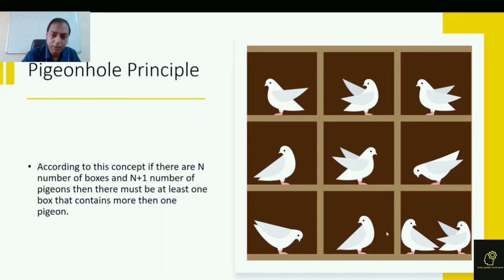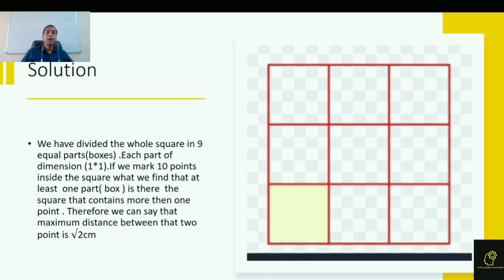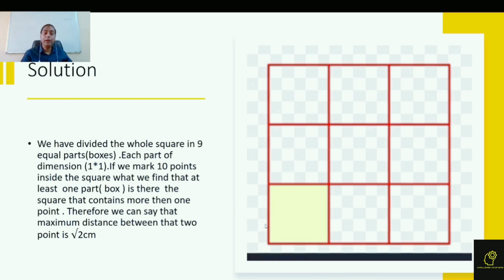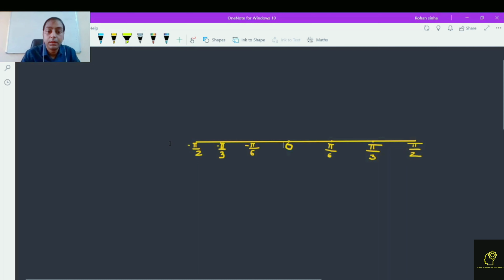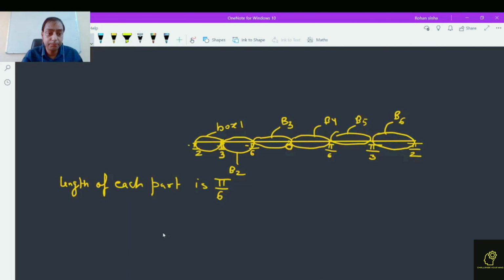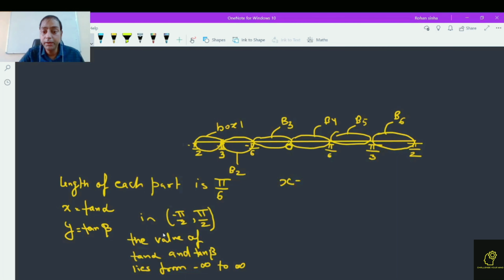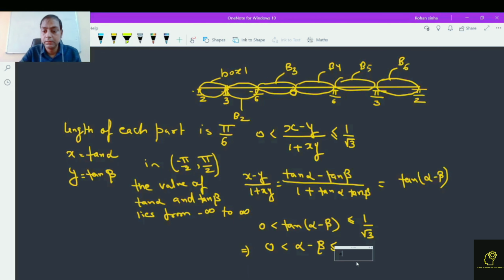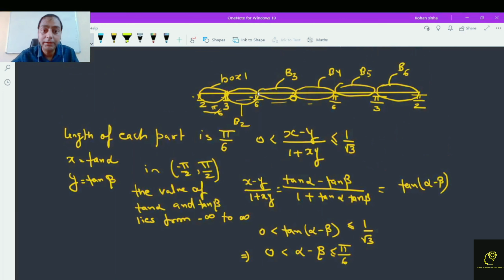Pigeonhole Principle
RMO/PRMO/CAT questions